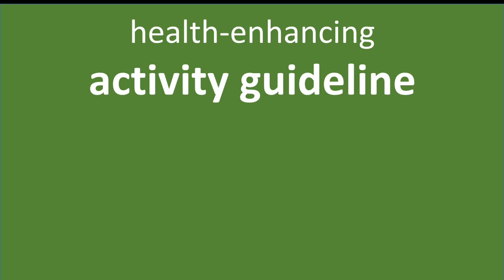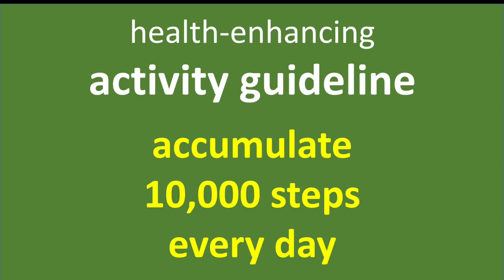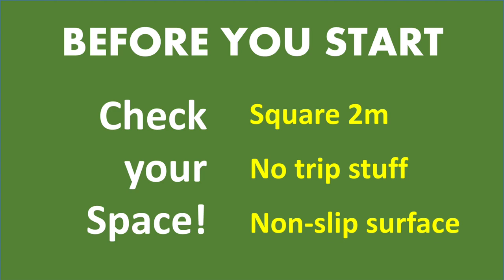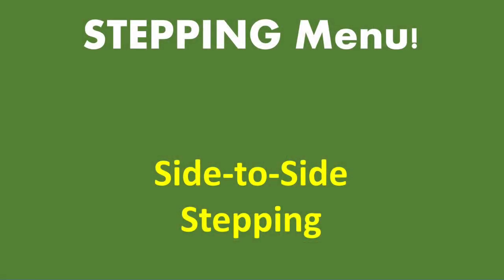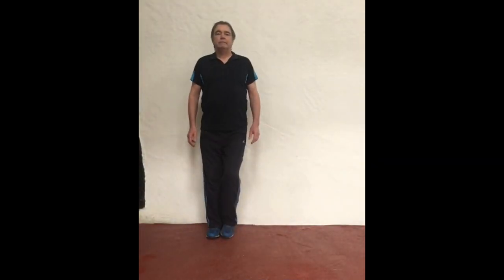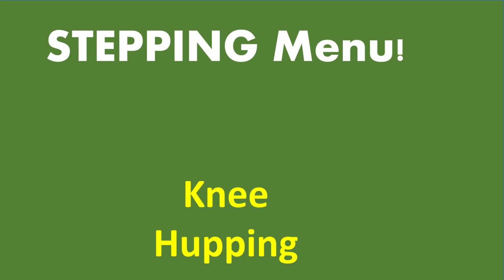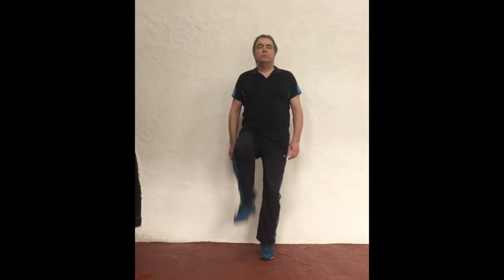easy-peasy STAND with Stepping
Frank Fahey, our partner in fitWALK Ireland, has put together this simple guide to Stand up STEPPING.  This demo includes a guide on getting ready to exercise safely as well as basic on the spot exercises.
Important Notice: Do not start any exercise without consulting your doctor.  If you experience any pain or difficulty with these exercises, stop immediately and consult with your health care provider.